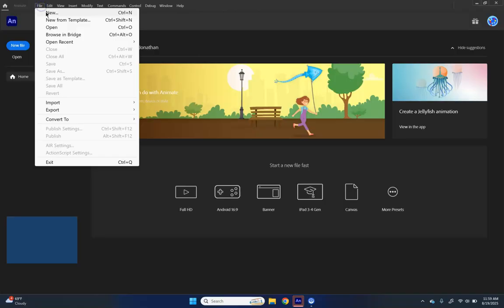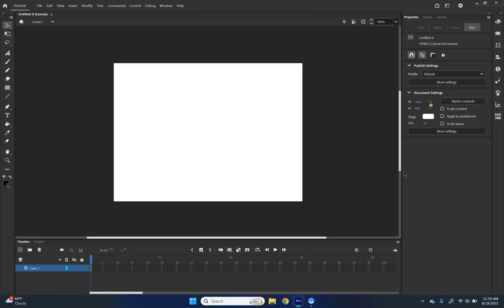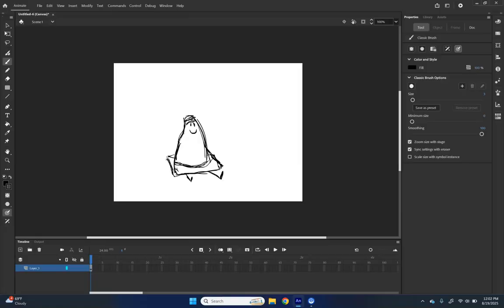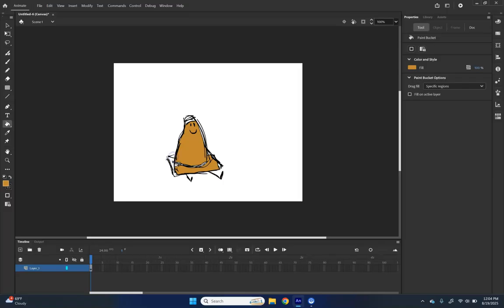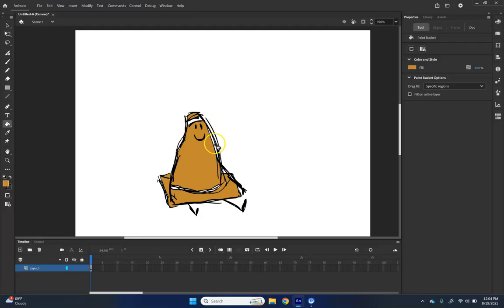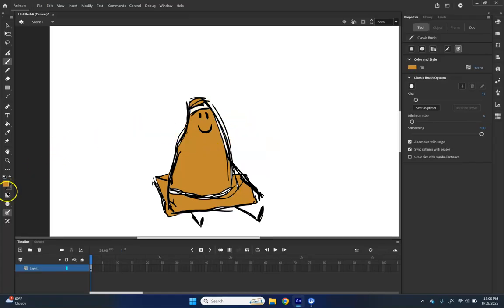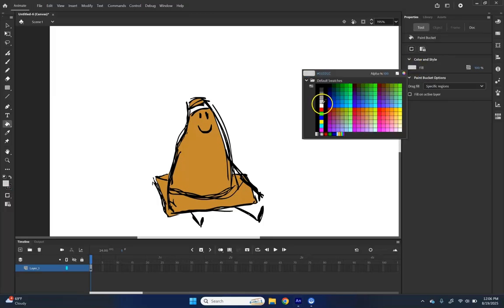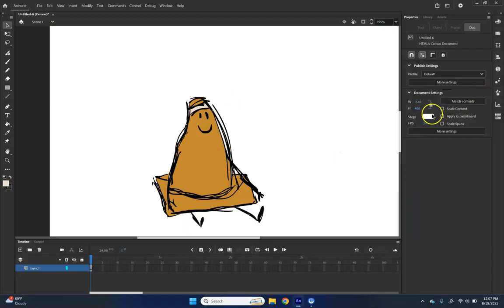clickableAnimation tutorial 01